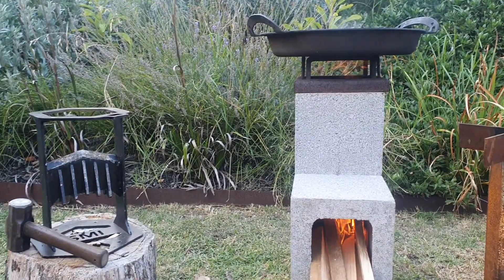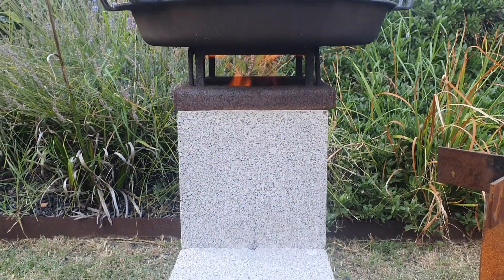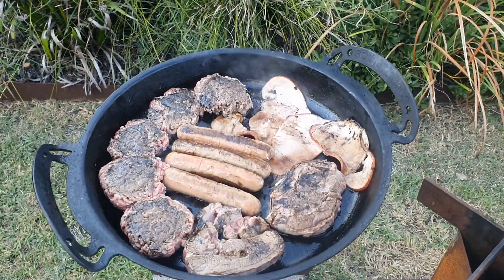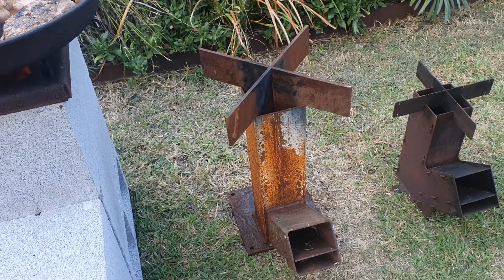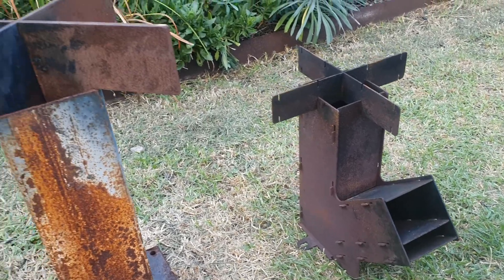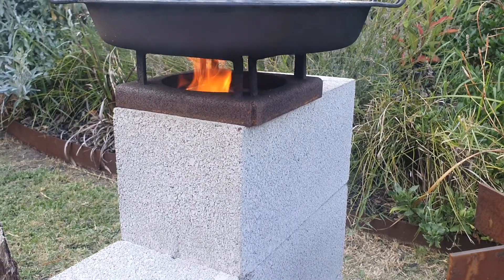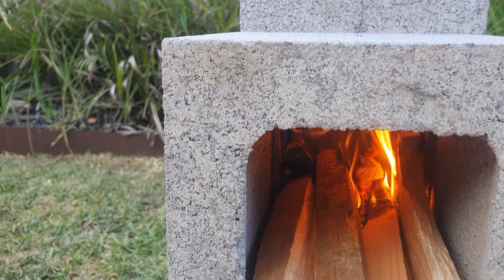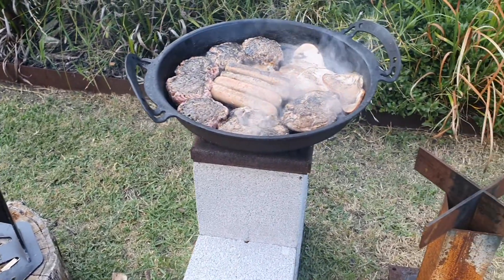ROCKET STOVE EVOLUTION PART 2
The rocket stove principle has been around for a long time. In this video we are using some cinder bricks (core fill blocks) forming a basic rocket stove.

Also in the video to the right was our first version of a rigid steel welded rocket stove (now 30 years plus ago). To the far right is the now commercially available AUSSIE ROCKET STOVE by Slot Me In a total FLAT PACK rocket stove released nearly a decade ago here in Australia.